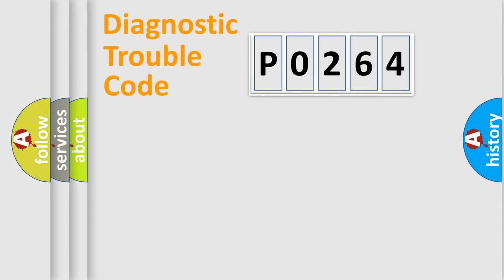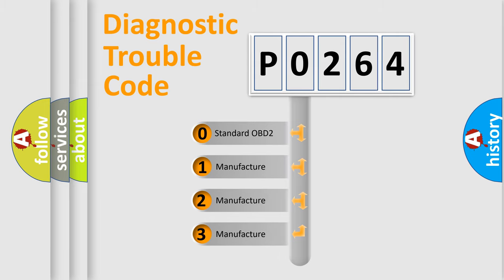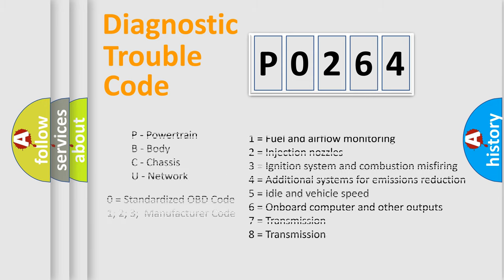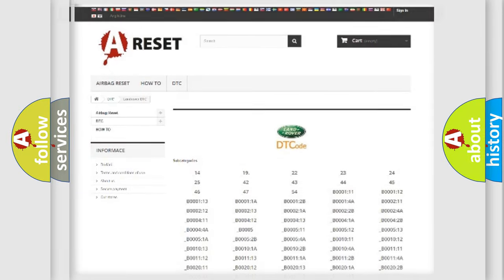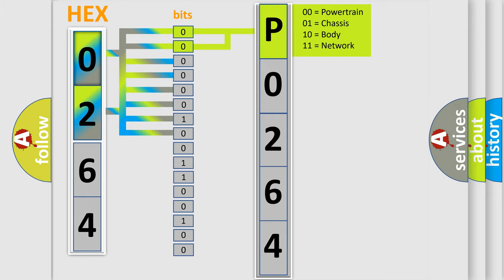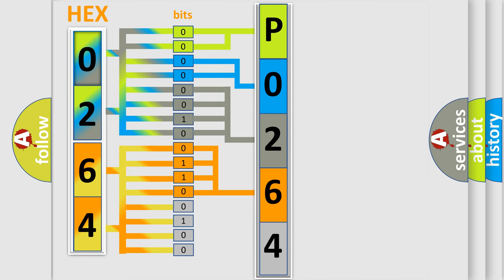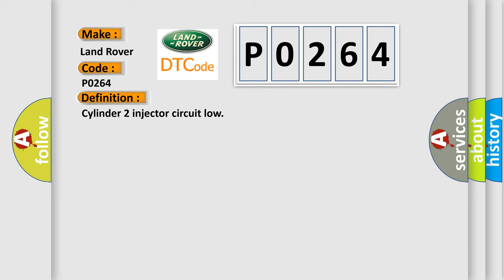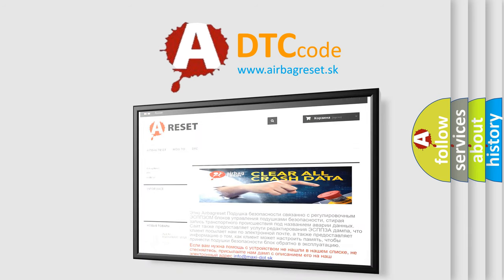DTC Landrover P0264 Short Explanation